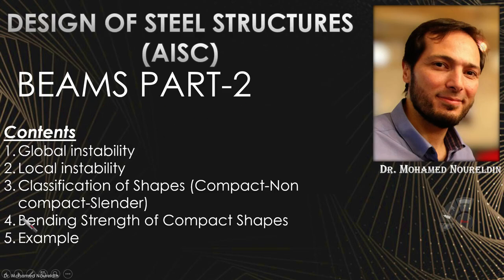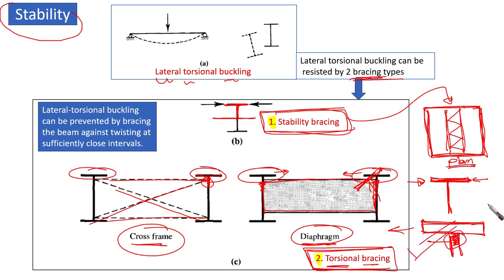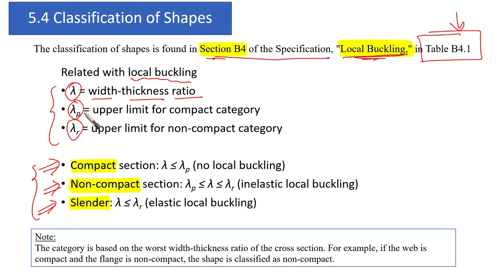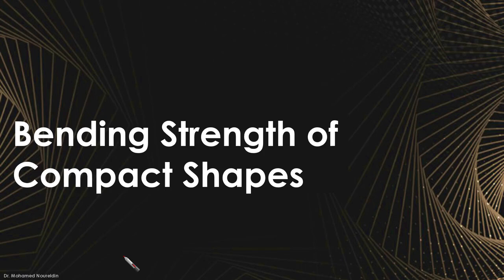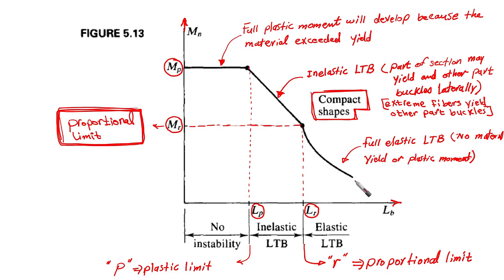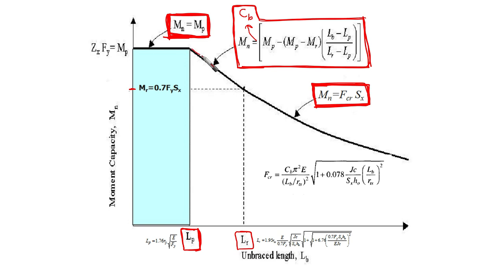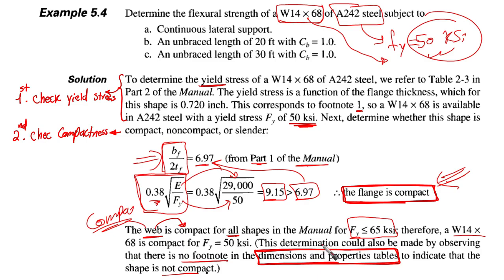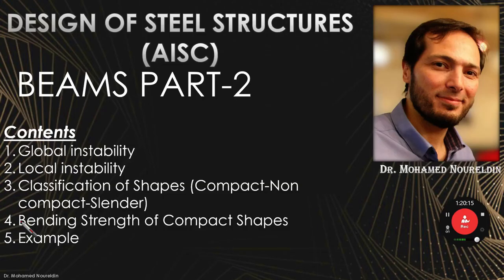14 Beams part 2 Global instability Lateral torsional buckling compact shapes